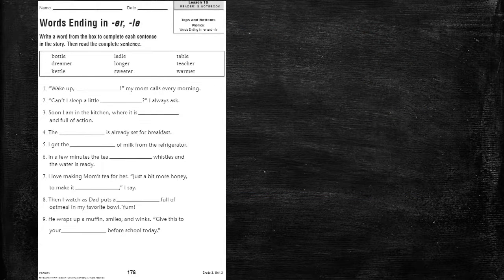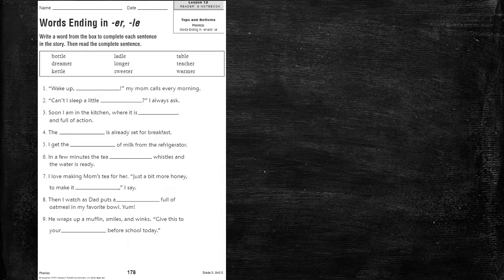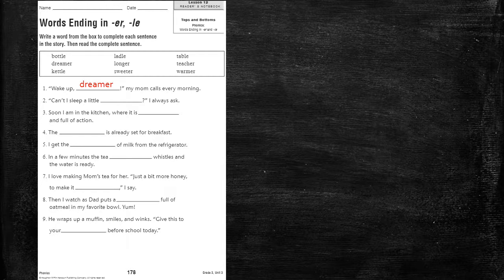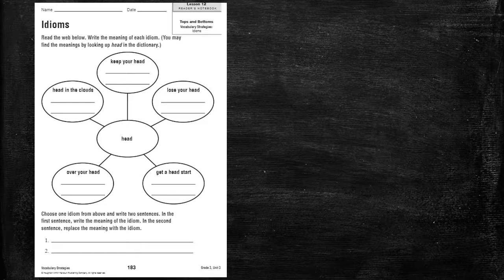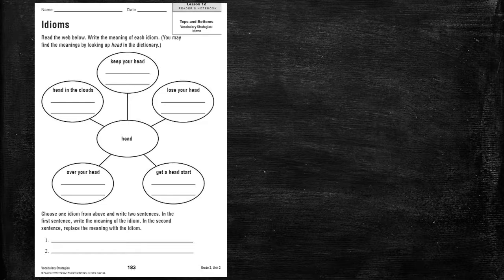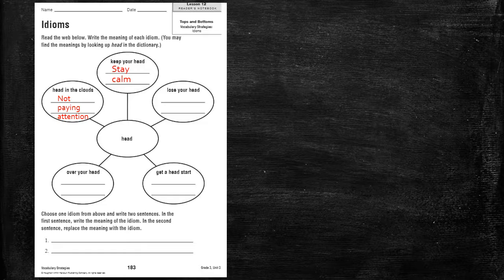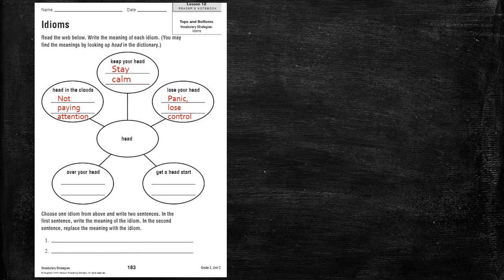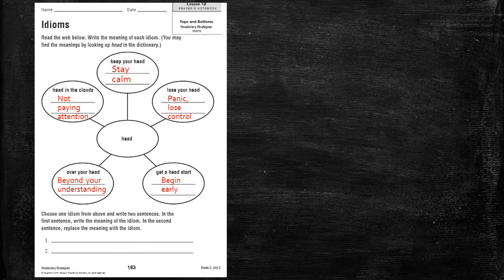Grade 3 English: Multi-syllables and idioms